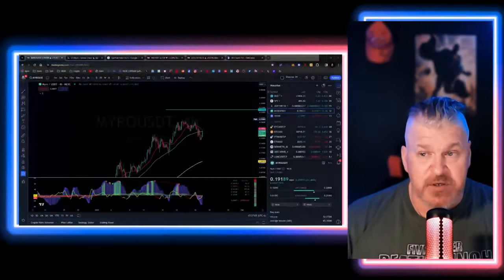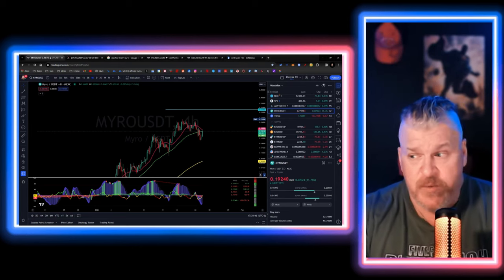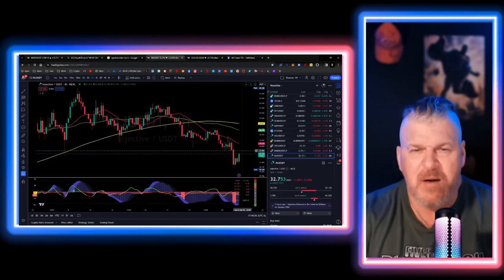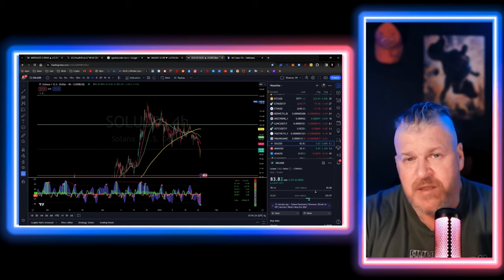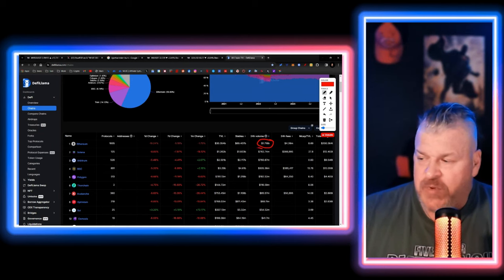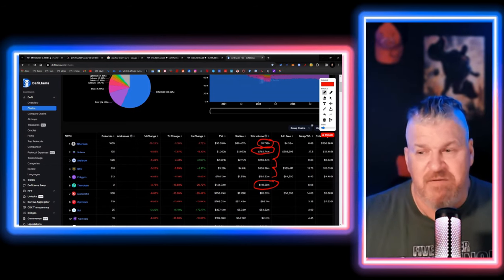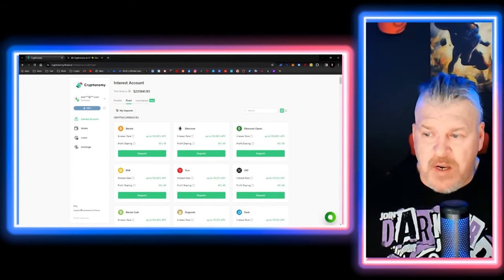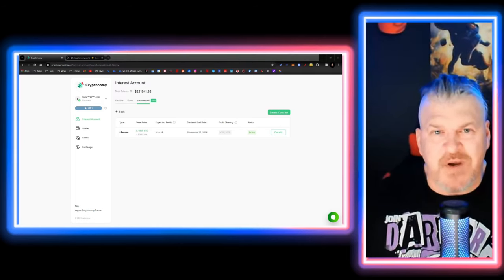Top 3 Cryptos for February 2024! $MYRO $INJ $SOL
CRYPTO WALLETS

🪙 ERC-20 Wallet: 0xD507c4eEf733dfC3AB7A145b0367a867a6C45e0C
🪙 BTC Wallet: bc1qsu5c76jkw08a0eqkfkzgcfya99vle3kxe93a3u
🪙 Solana Wallet: FKQssfYgC2qrENwG2cyJyqH7hEYxFWH149zFrGx5Tuj8
🪙 Terra Luna Wallet: terra1ecl4l7yp5cqzgl0hdrlxp8lwjrr6epdv43scsc